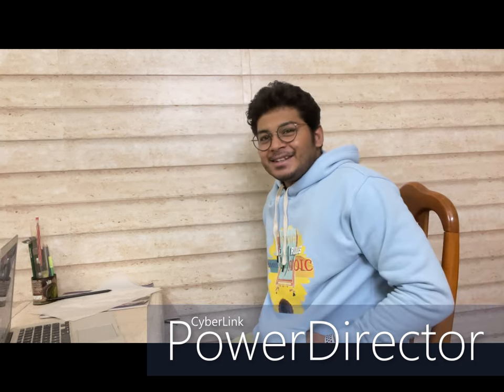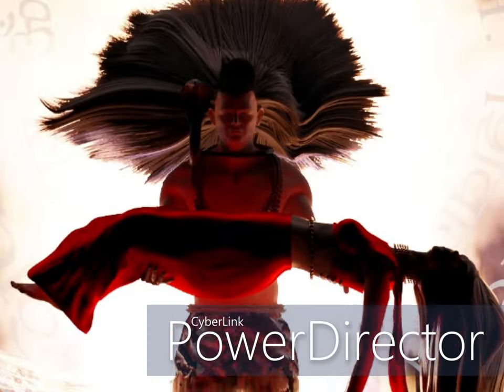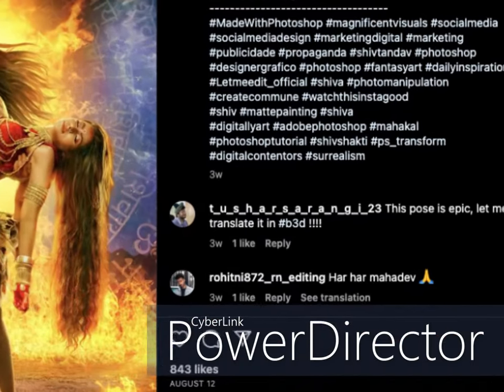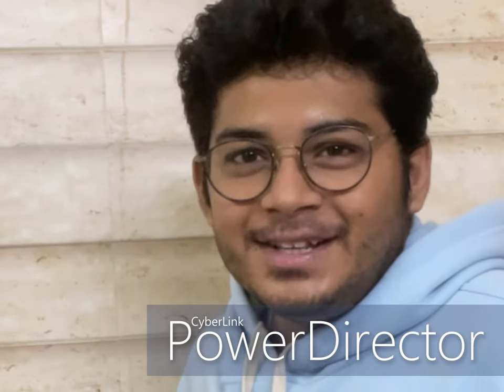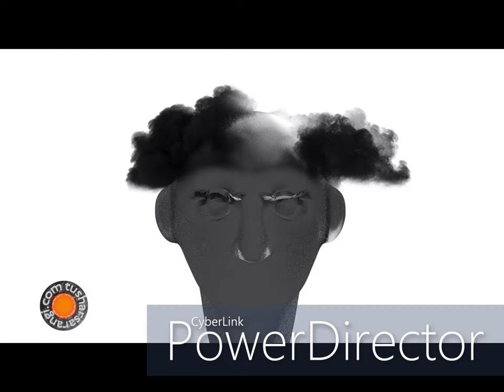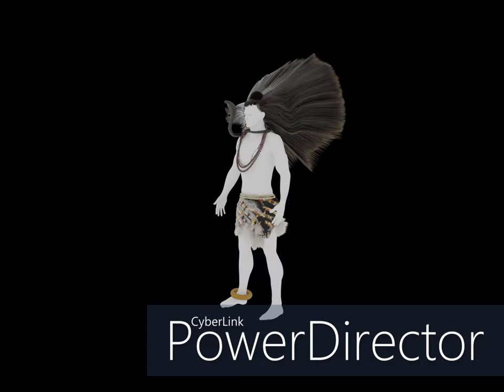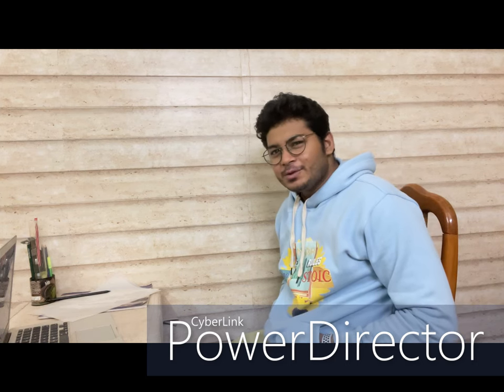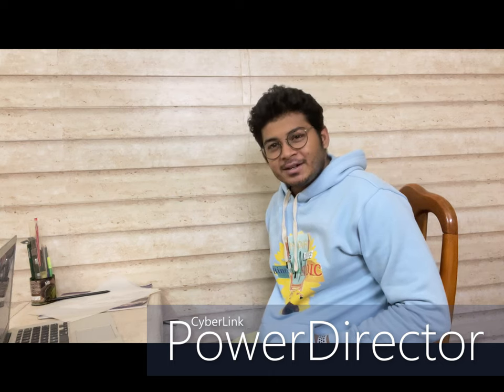New Blender Explainer2023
Included PDF & Repositories:
To complement this tutorial, we've included a comprehensive PDF guide summarizing key points. Additionally, access our repositories for helpful resources and project files.

👩‍🎨 Unlock Your Artistic Potential:
Blender sculpting is an art form that can bring your 3D creations to life. Join us on this creative journey and tap into your artistic potential.

Let's sculpt amazing 3D art together! Your masterpiece is just a brushstroke away. Happy sculpting!"